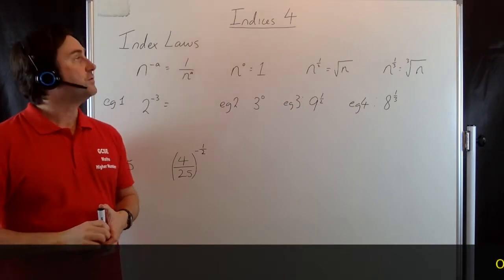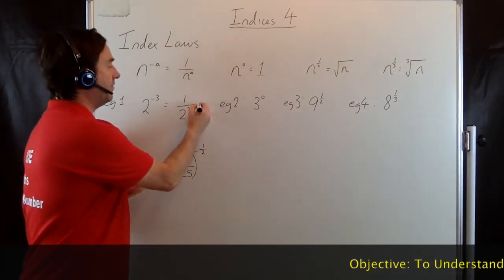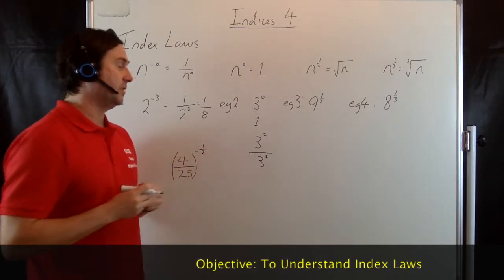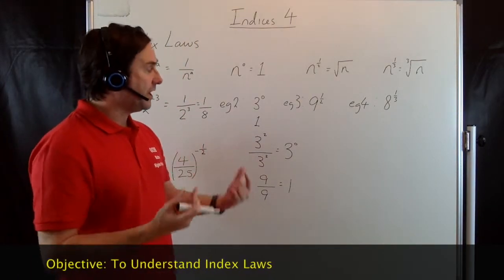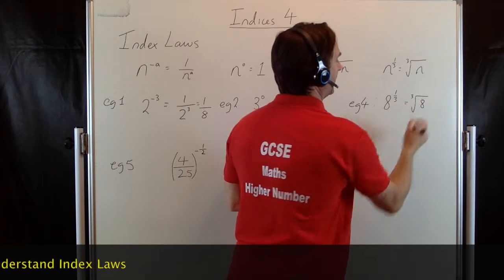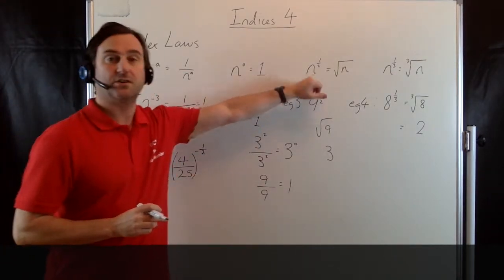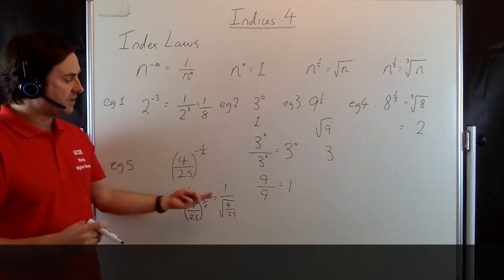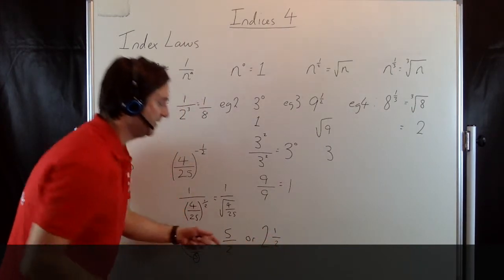To Understand Index Laws: Lesson 18a GCSE Number H